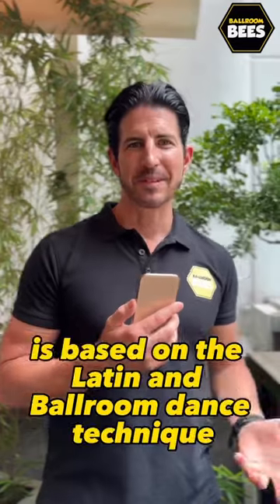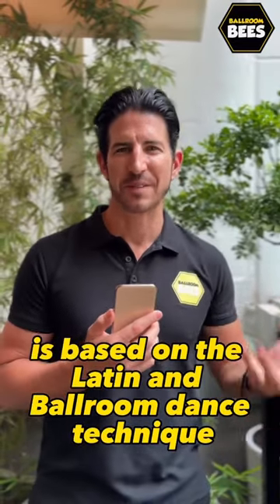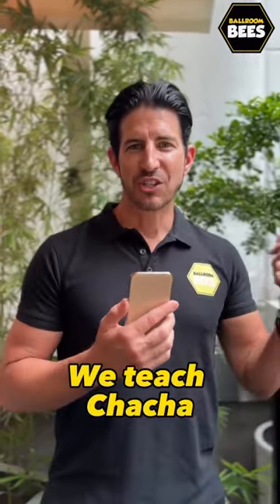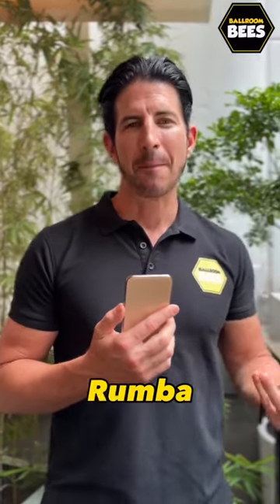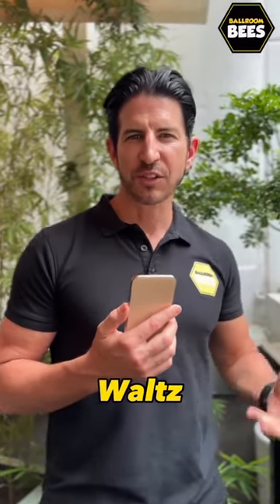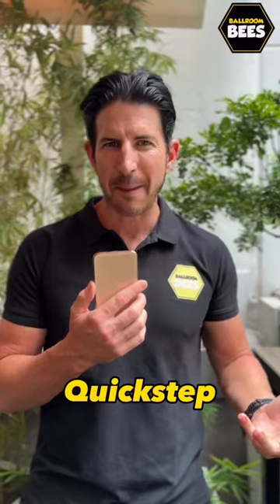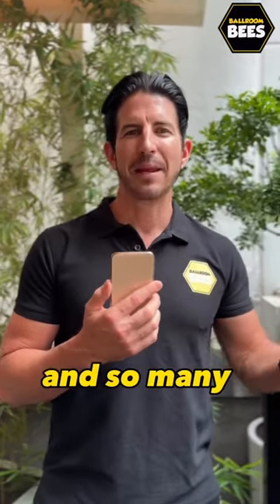About BallroomBees | Ballroom Dance Classes in All Styles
BallroomBees is a one-of-a-kind program that follows core ballroom dancing principles, with high-energy activities, dance games, and choreography to chart-topping hits. We teach Chacha, Samba, Rumba, Paso Doble, Jive, Waltz, Foxtrot, Tango, Quickstep, and so many more!